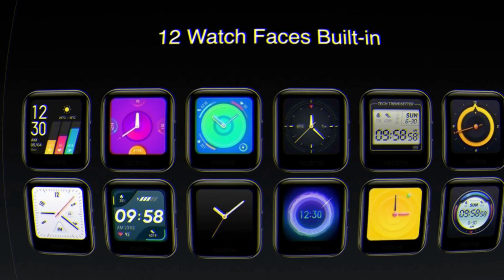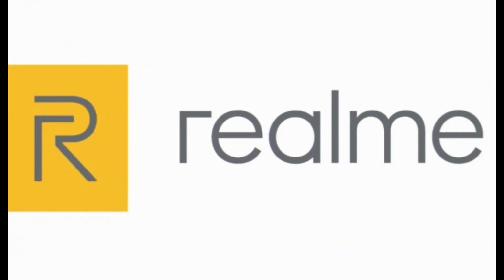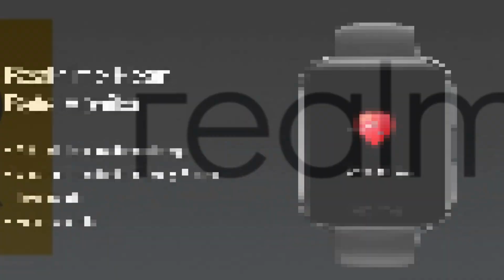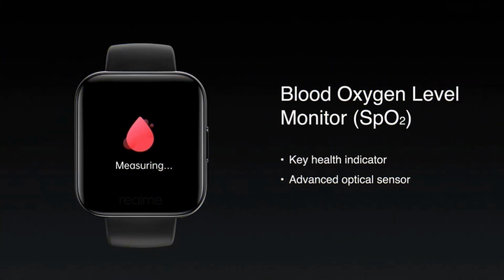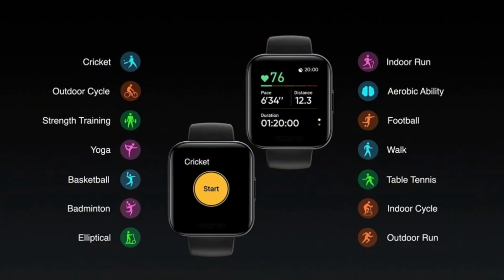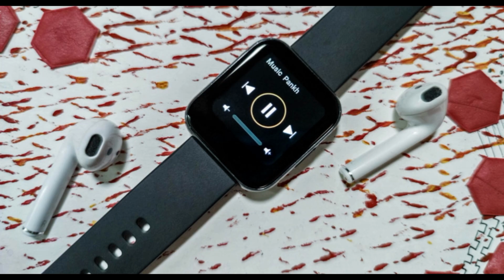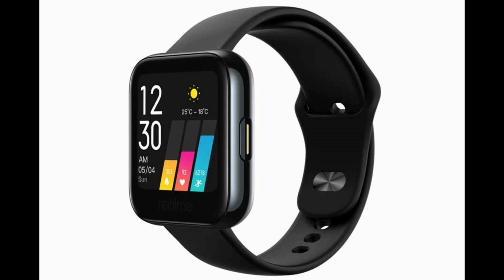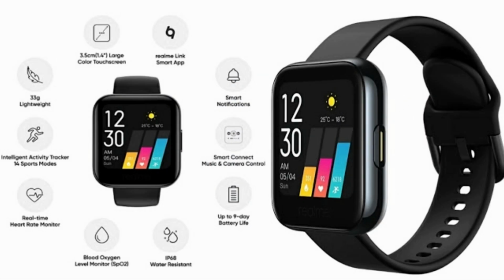Realme Watch | Budget Smartwatch | under 4k | Quick Specifications| Better than Fitness bands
Hello friends,
In this video we have  shared our thoughts, along with detailed features on the Realme Watch that has been  launched recently for  Rs 3,999
The Realme Watch comes with a touchscreen LCD display that’s combined with replaceable bands and notification capabilities making it a really great smartwatch + fitness tracker for the budget conscious buyer.
Realme watch is a really good offering in the price bracket under 4k

Thanks:
TECHY TWINS!!🙂🙂🇮🇳🇮🇳